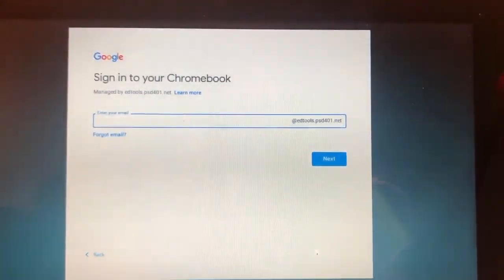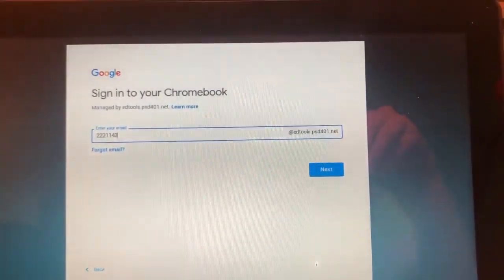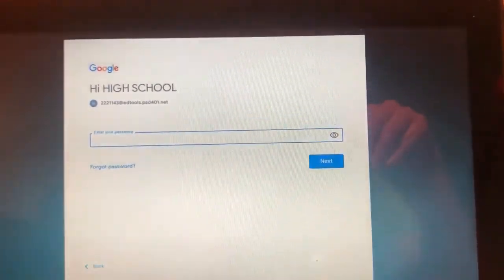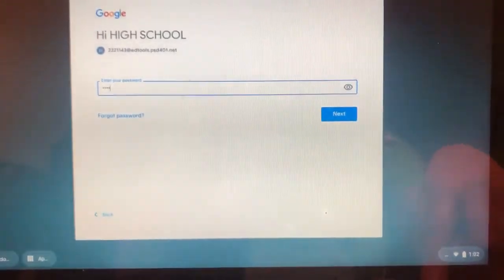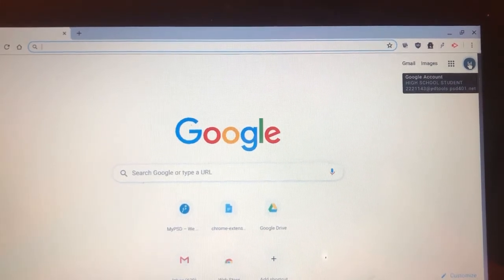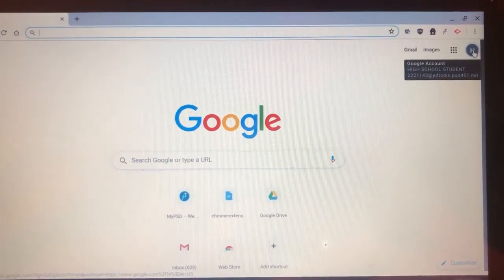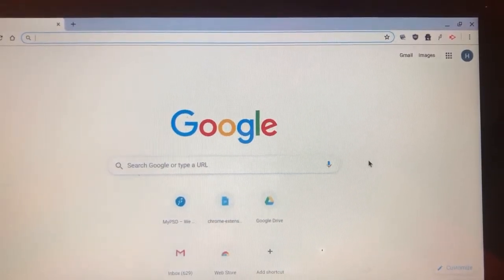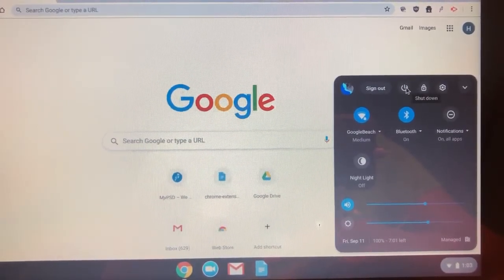How to Sign In to a Student Chromebook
This video explains the steps for signing in to a student chromebook.

The video is part our Family Supports resources that support families with education tool resources utilized by Peninsula School District.

for more information and resources.